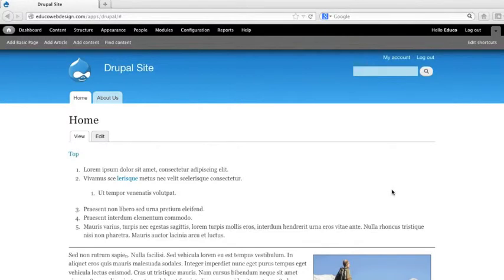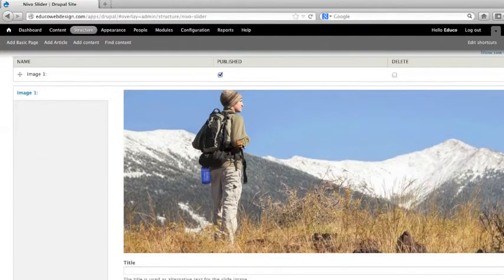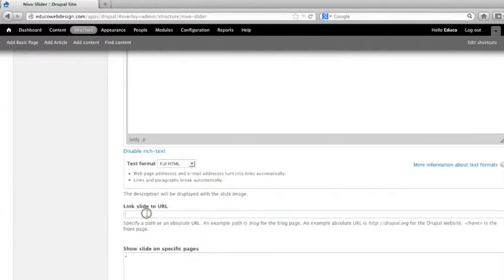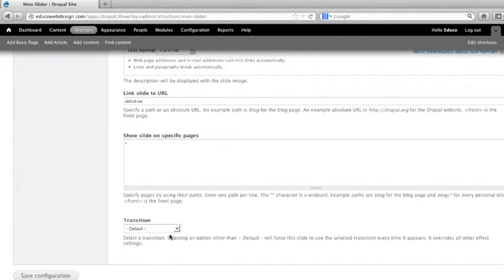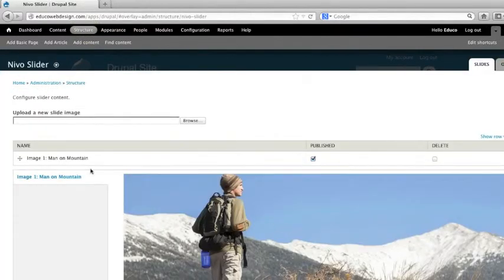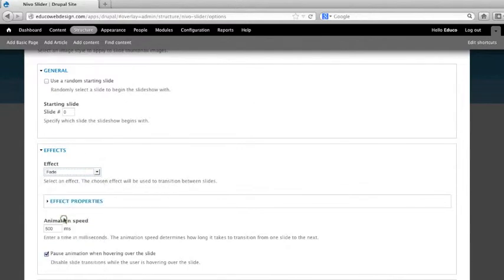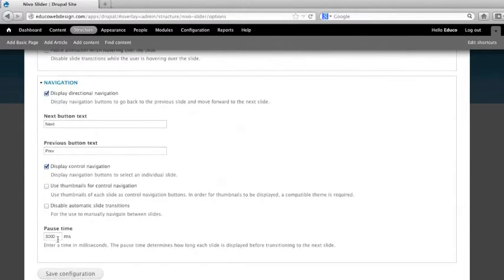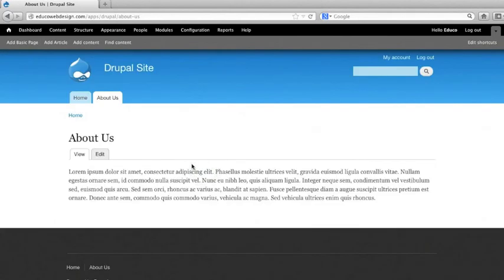Drupal Tutorial - Managing the Nivo Slider by EDUCO Web Design